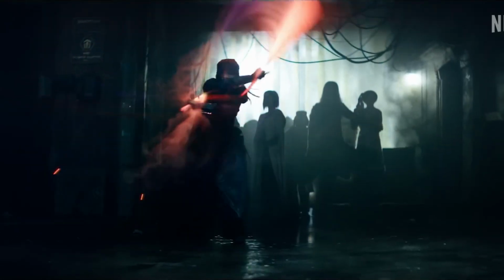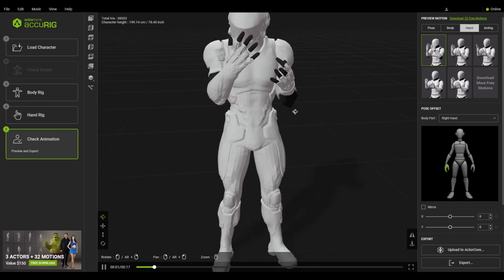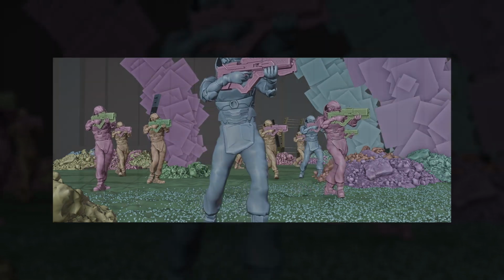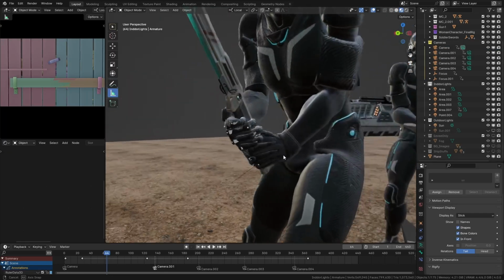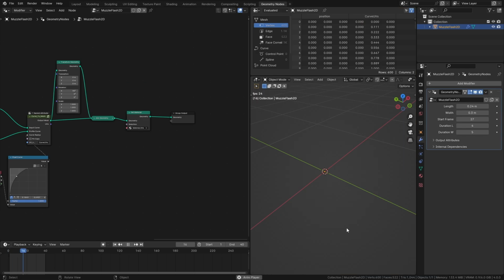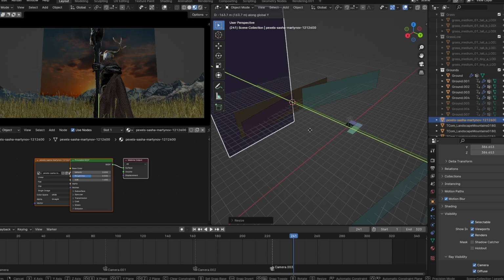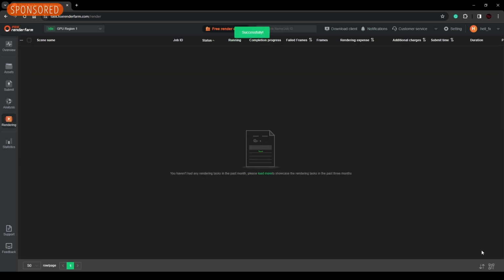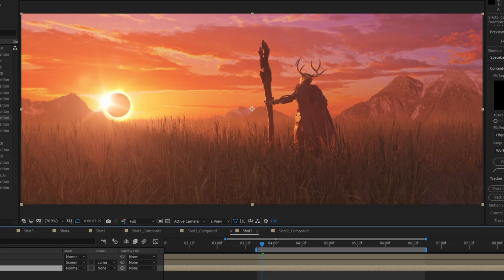I Made Rebel Moon in Blender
I saw the Rebel Moon Trailer a few weeks back and decided to put my spin on it!
In this video, I show you how I made Zack Snyder's Rebel Moon inspired short animation "Eclipse" in Blender.

𝑪𝒐𝒎𝒎𝒆𝒏𝒕 𝒚𝒐𝒖𝒓 𝒕𝒉𝒐𝒖𝒈𝒉𝒕𝒔, 𝑸𝒖𝒆𝒔𝒕𝒊𝒐𝒏𝒔?  𝑩𝒆𝒍𝒐𝒘
𝑨𝒏𝒅